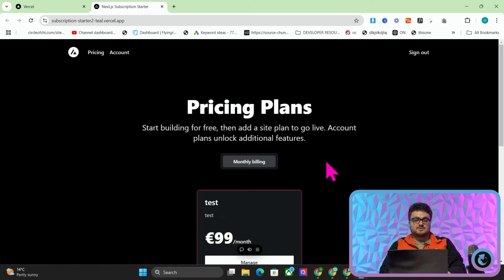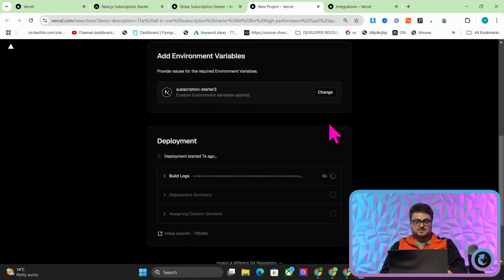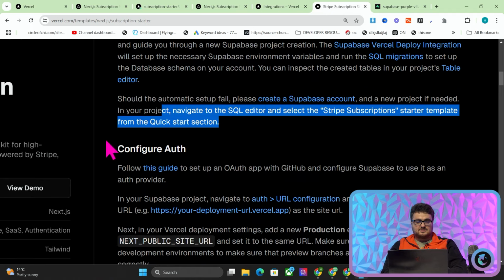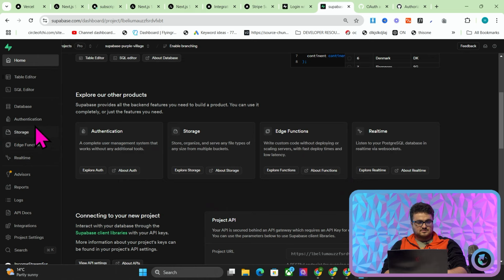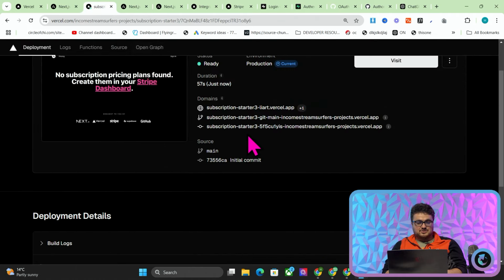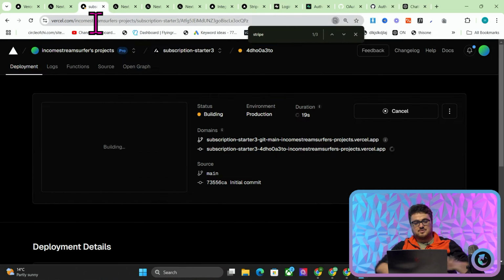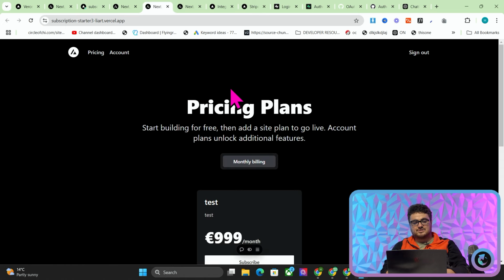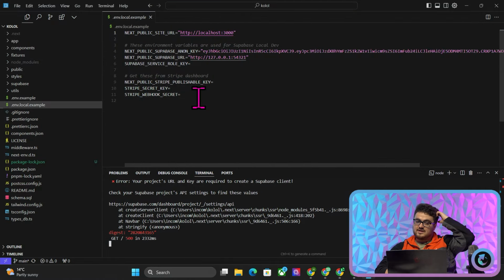Make Your Own SaaS with This FREE Template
Making A SaaS has never been so easy - with ai and now with this free boilerplate you can make a SaaS in almost any few hours

This video I show you how to set up the boilerplate to use to verify, authenticate, database, and accept stripe payments - and you can set it up in less than an hour

I have more videos coming on this method soon - where we actually build a SaaS and put it behind a paywall - which I’ve already done in my example documentation scraping SaaS

I’m super excited to bring this method to you - and I’ll be making some more SaaS projects in front of you soon

Hamish